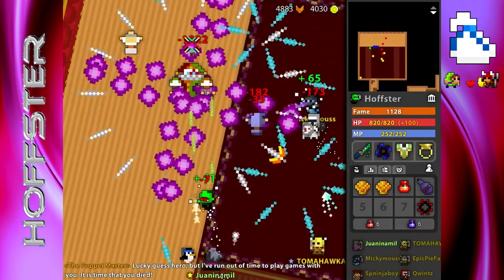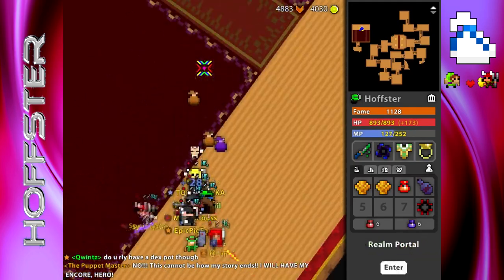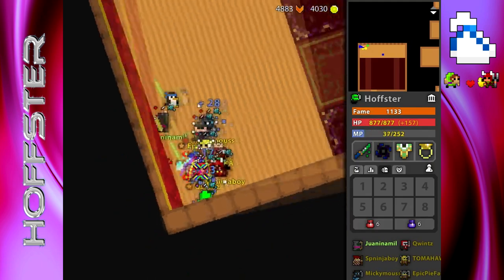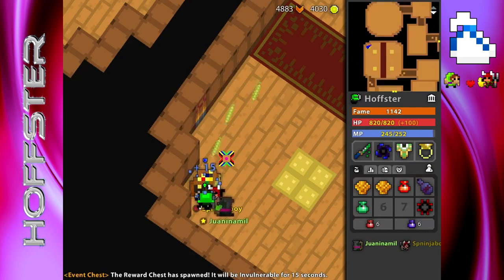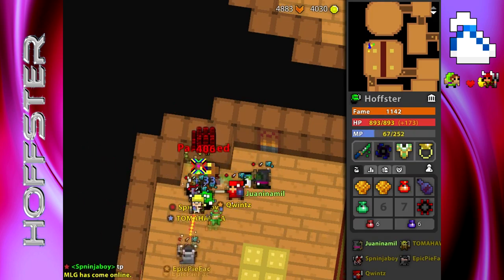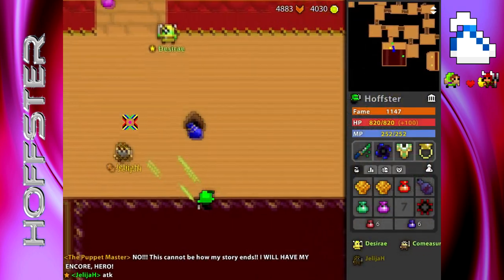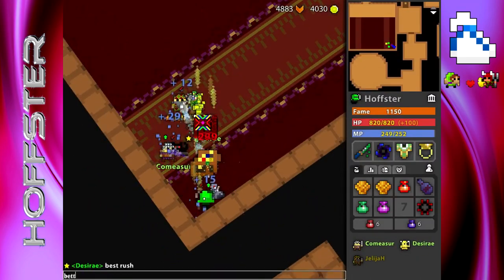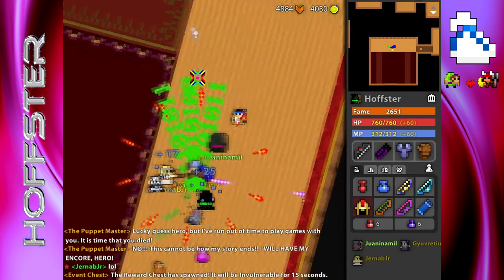PUPPET EVENT CHESTS: Rotmg: Hoffster's Thoughts on the Deca Chest Event.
Hoffster's thoughts on the chest event! Get on and run some puppets!